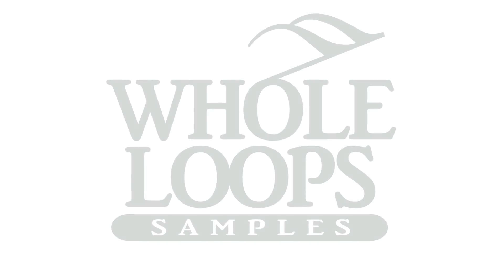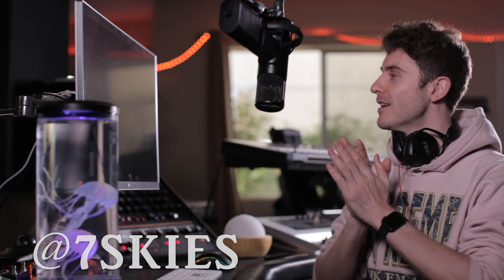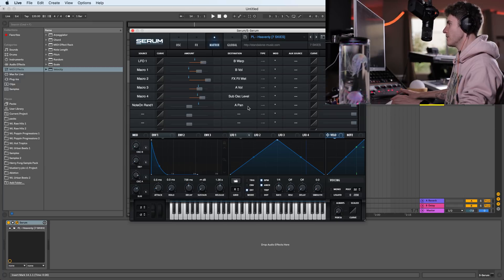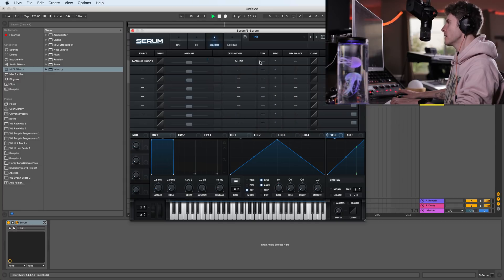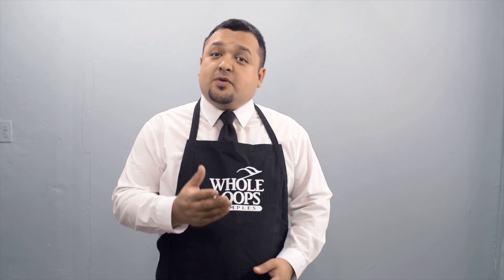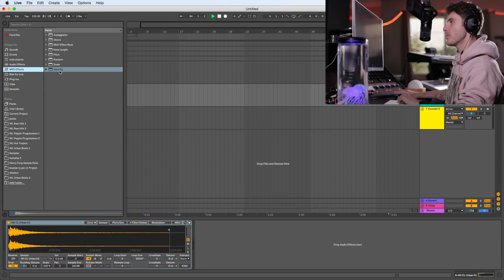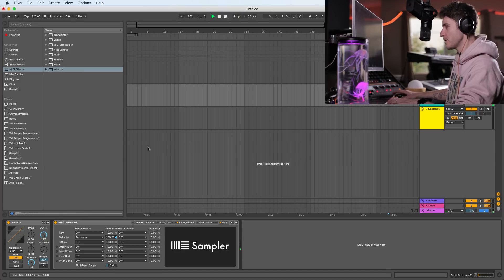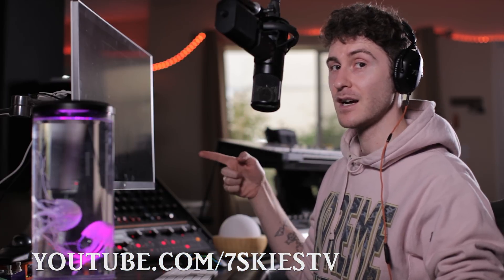7 Skies Serum Sound Design Tutorial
How to make any serum preset sound wide and more stereo with 7 Skies. In this tutorial 7 Skies uses the Serum Matrix to randomize the panning of midi going into serum. This makes your preset instantly larger and wider without sounding like the signal is constantly moving like the Auto Pan audio effect has. Ableton 10 users can also apply this same trick within the Sampler instrument using a MIDI randomizer plugin. The autopan effect is an amazing way to spread out leads, plucks, pads, and percussions!